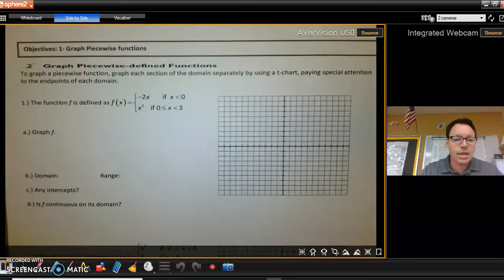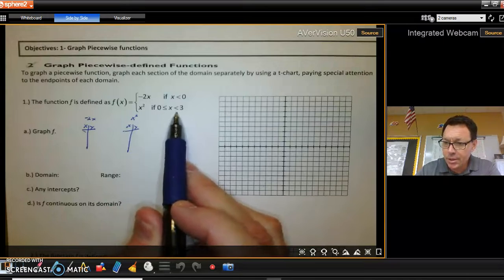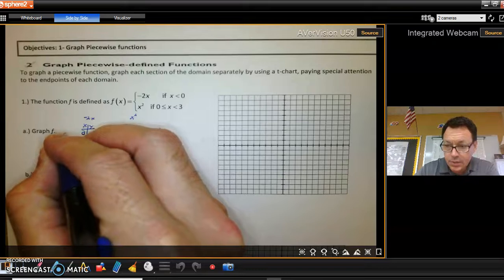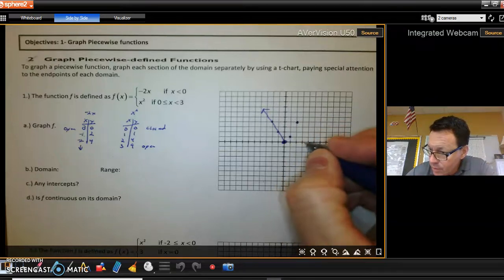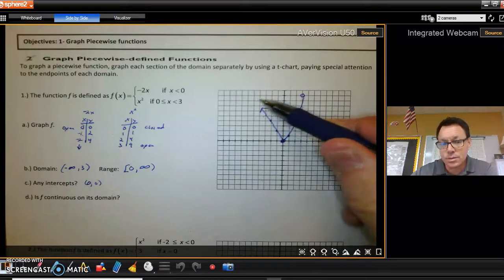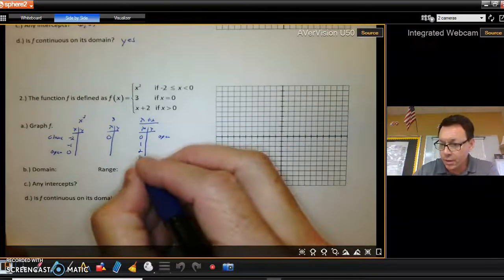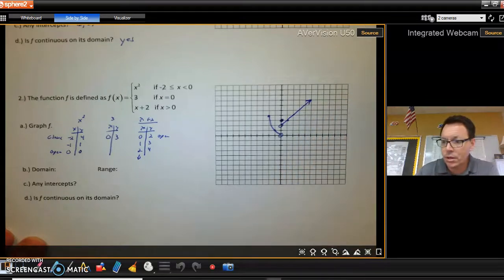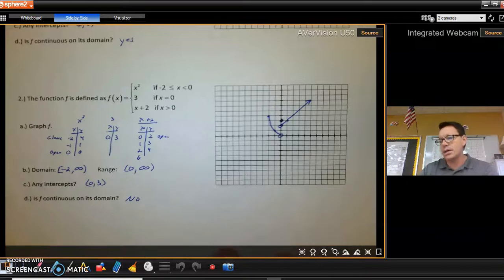2 4 2 Graph Piece wise